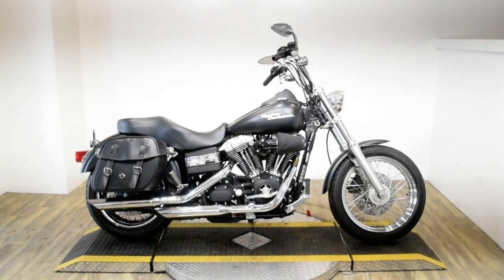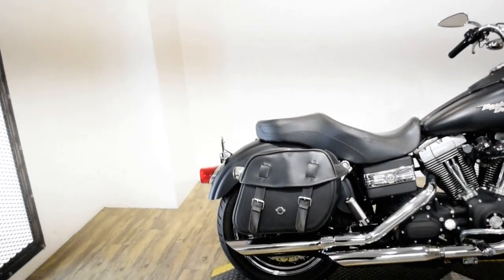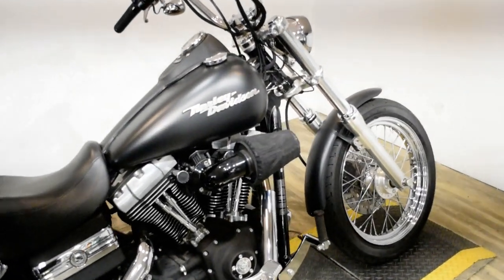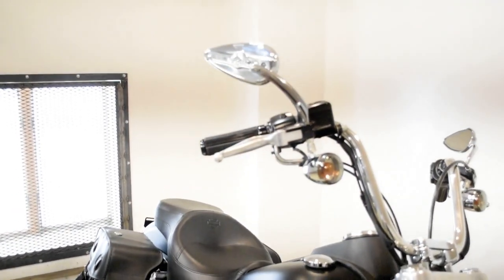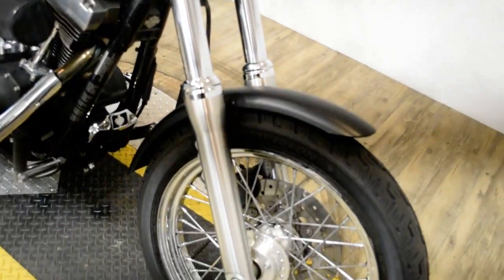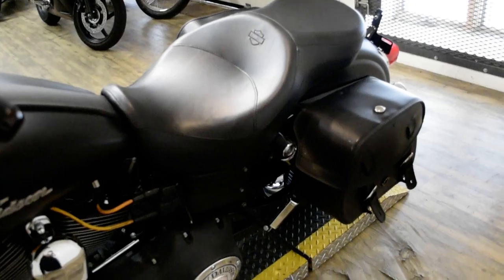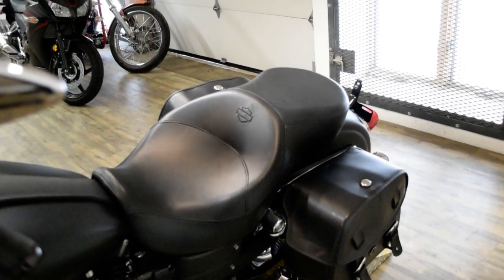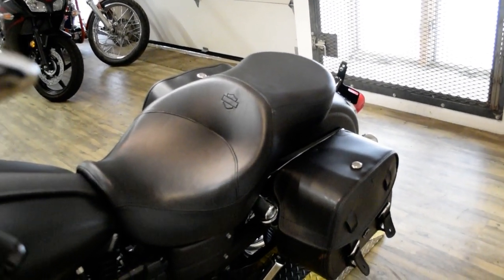2006 Harley-Davidson Dyna Street Bob | Used motorcycle for sale at Monster Powersports, Wauconda, IL